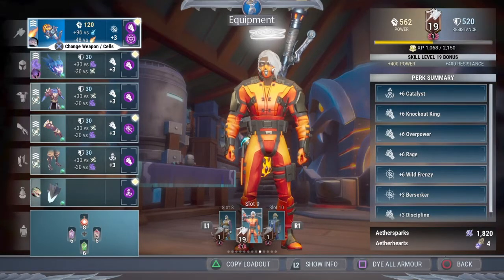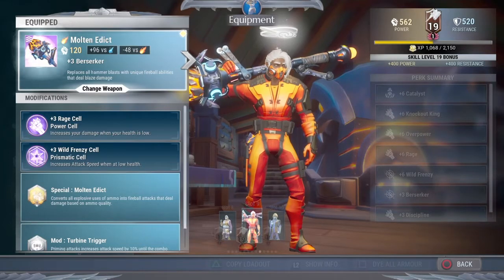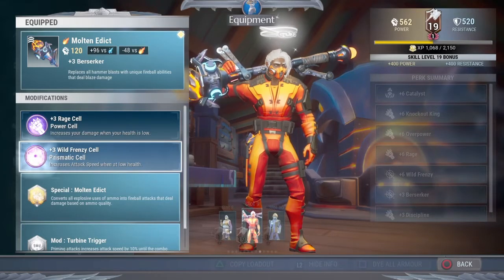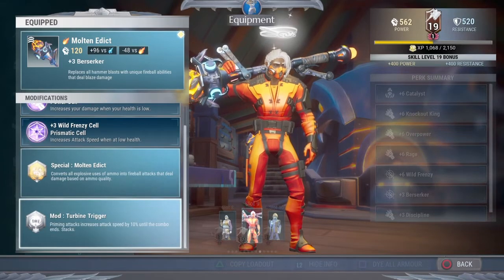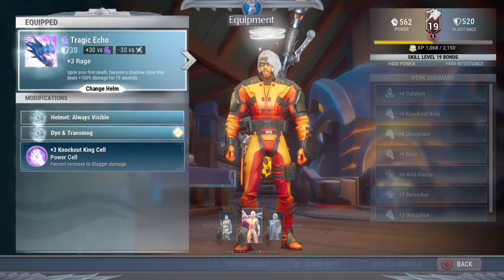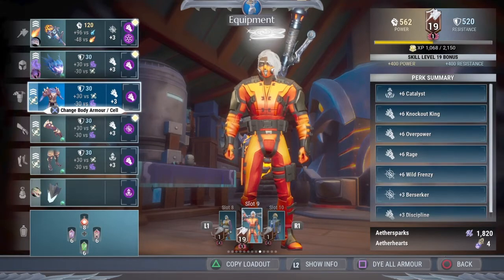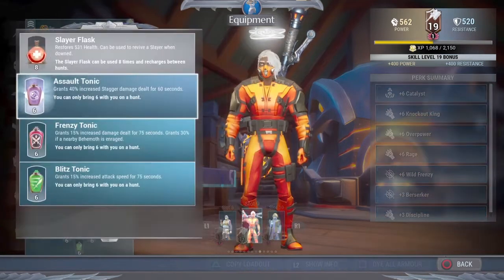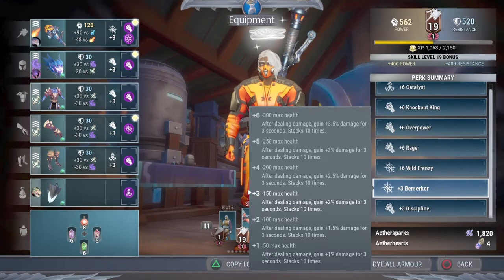The Mighty Mjolnir!!!|Best Hammer Build of 2021|Dedicated to Noisyboy321|Feat. battlequeen13